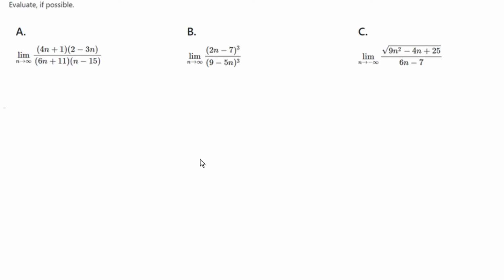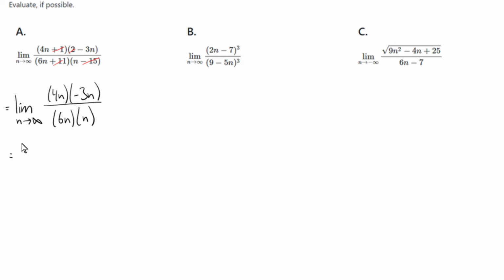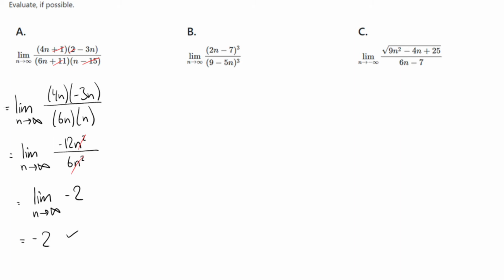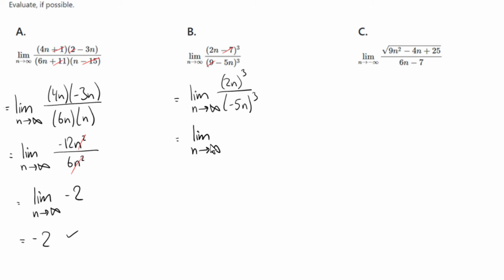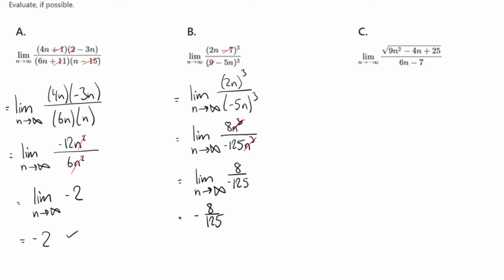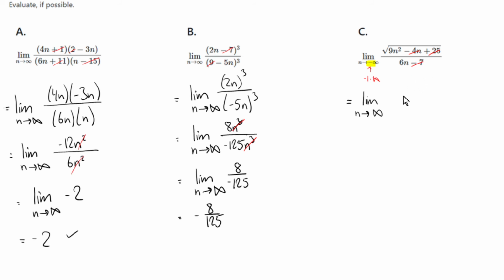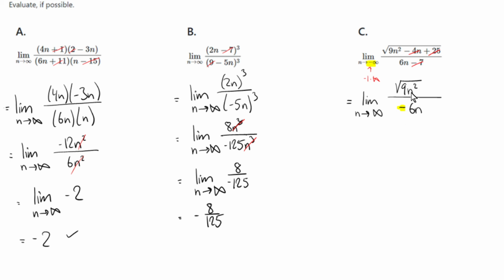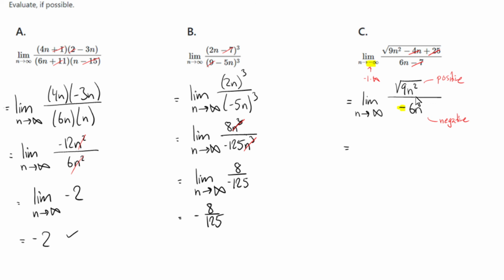Infinite Sequences 5